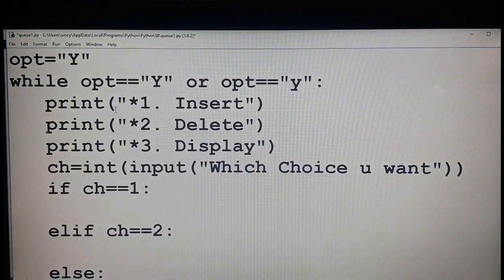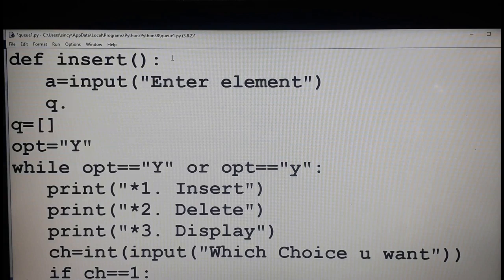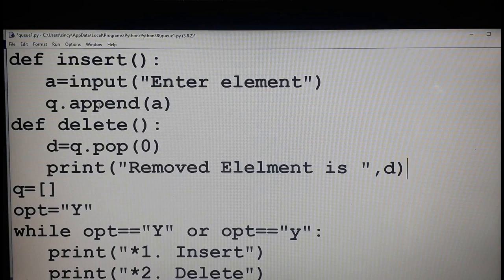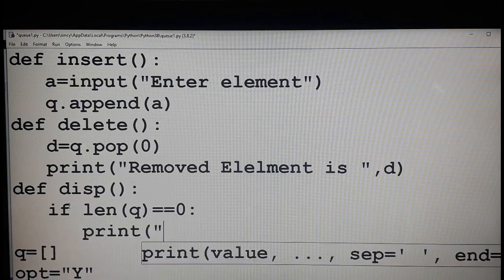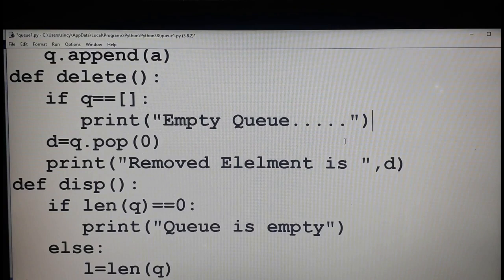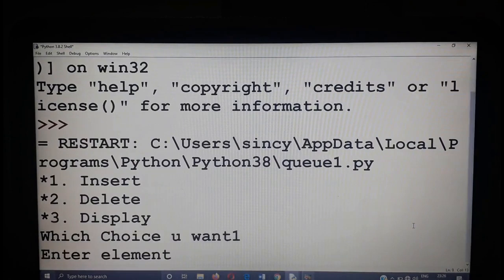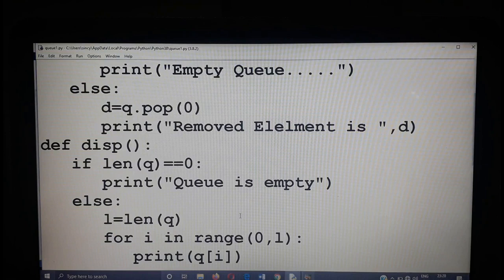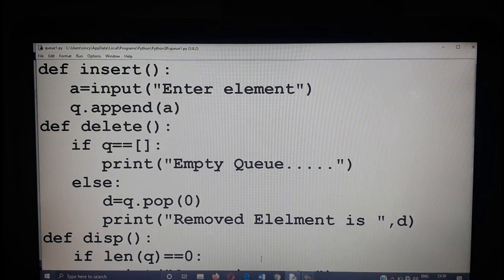CS 12 C6 DATA STRUCTURE VIDEO 05 QUEUE IMPLEMENTATION